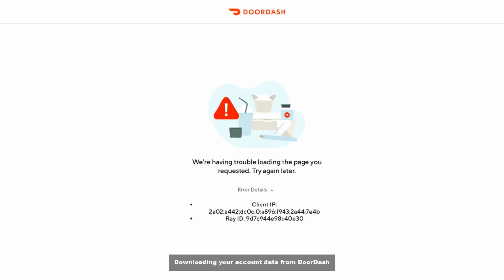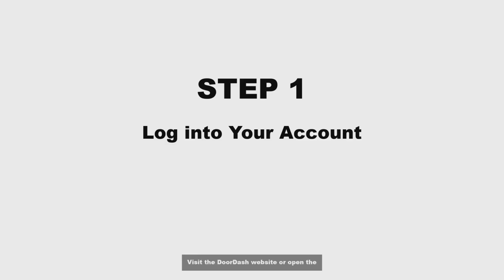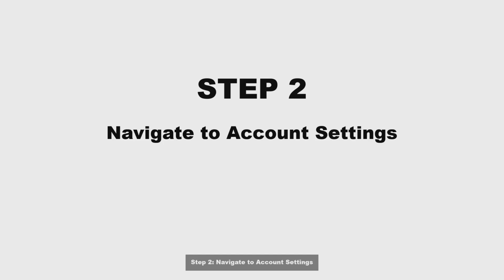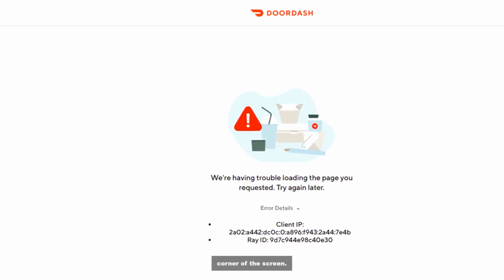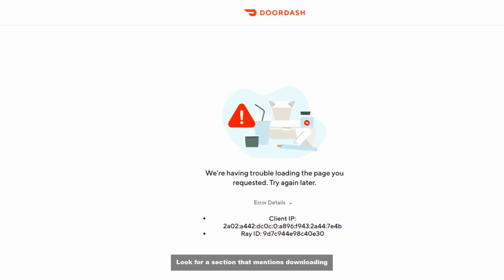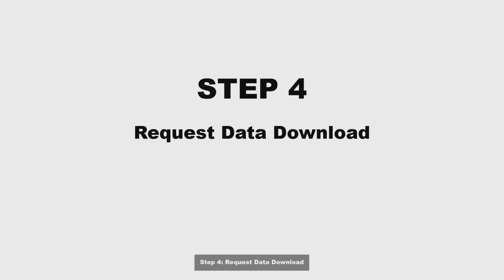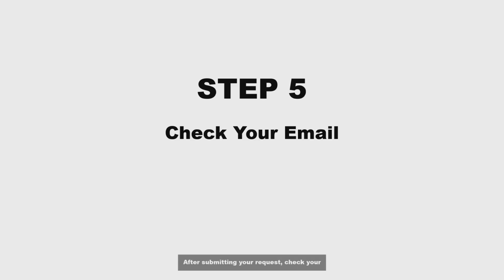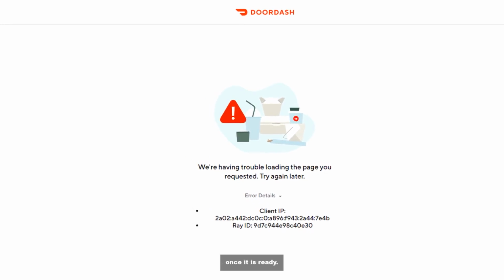How To Download Account Data From DoorDash 2026 (STEP BY STEP)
In this video, we will guide you through the process of downloading your account data from DoorDash in 2026, step by step. Whether you're looking to review your order history or manage your data, this tutorial covers everything you need to know.